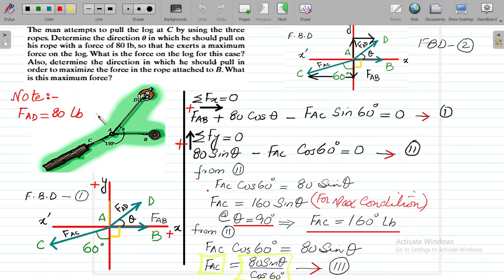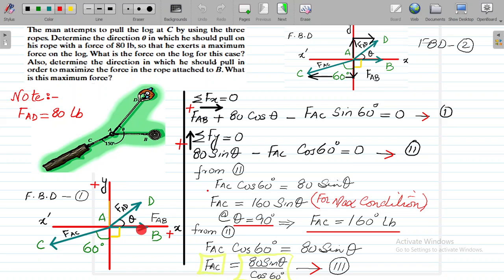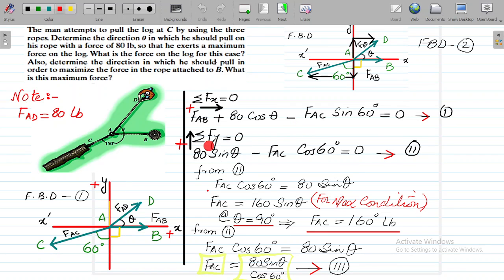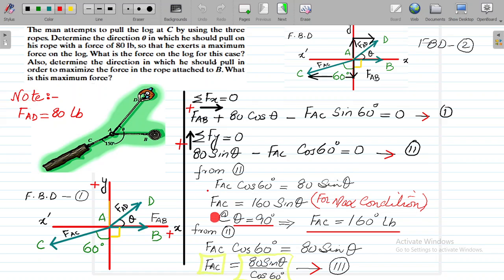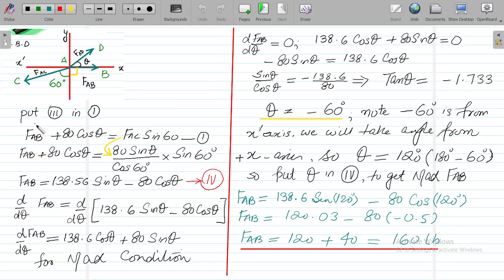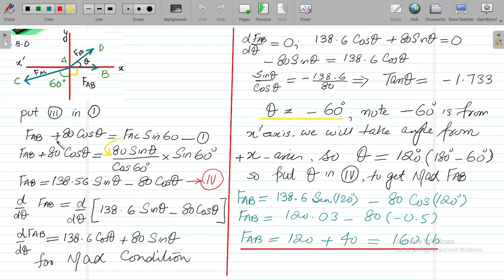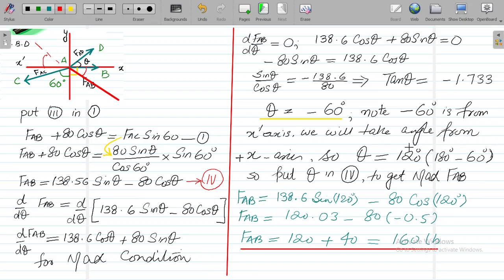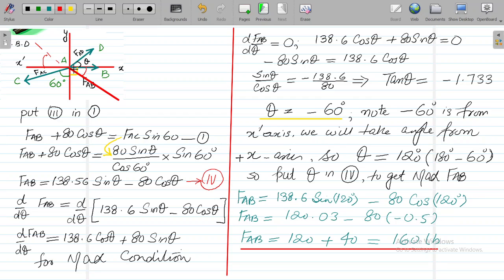Wooden log pulled by the man using 3 cables.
Man is interested in calculating maximum forces in two cables (Force AB and Force AC) of interest, but he also wants to know the orientation of his force AD, for both the cases, when he applies a constant force of 80 pounds.